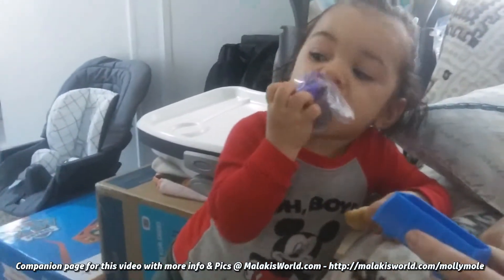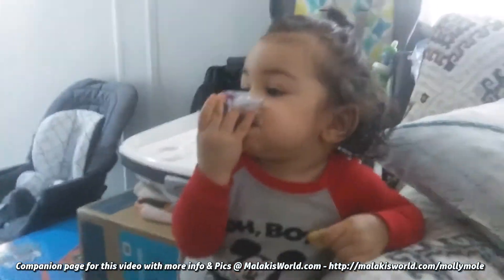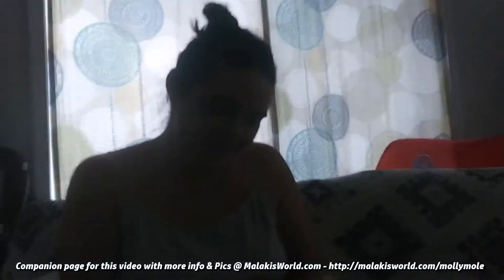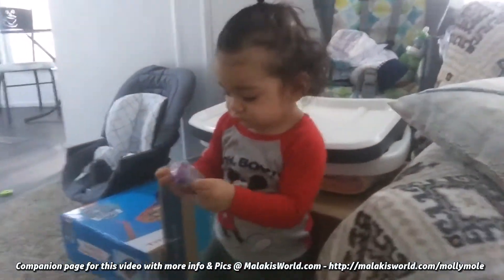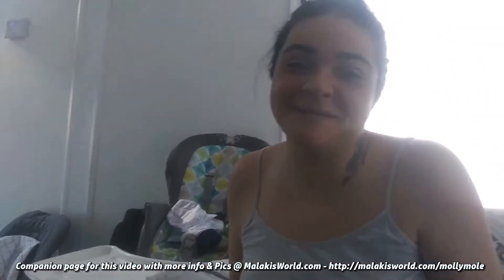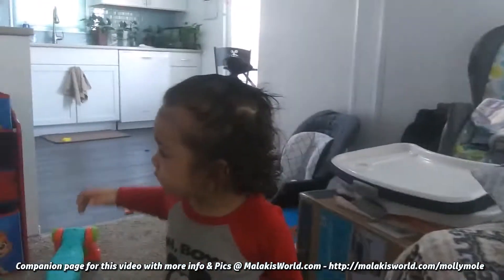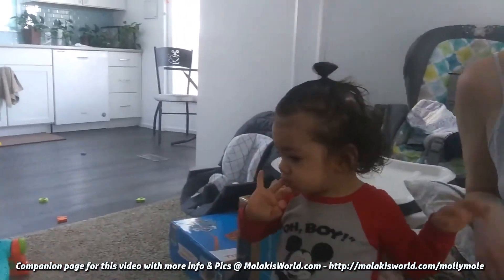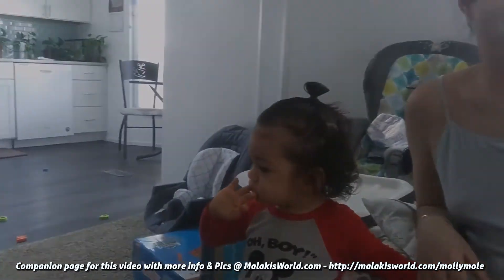Complete Peppa Pig Car Surprise Set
Ma'la'ki's Peppa Pig Car Surprise collection on YouTube!
🌎Companion page for this video with more info, videos, and photos all about Peppas car surprise toys @ MalakisWorld.com